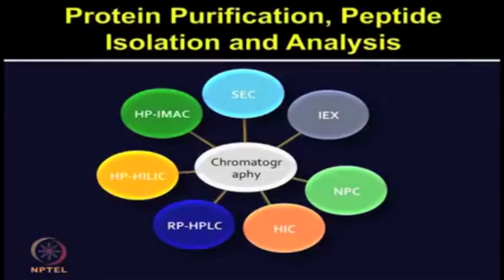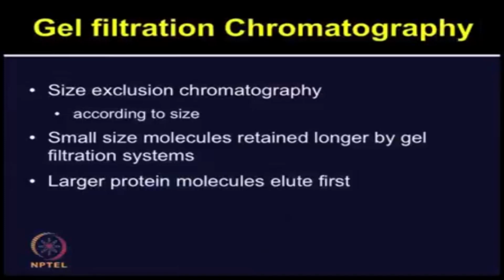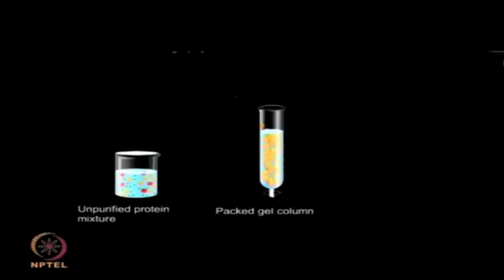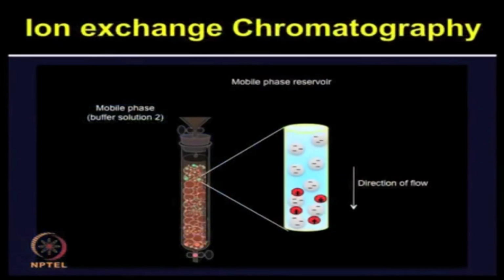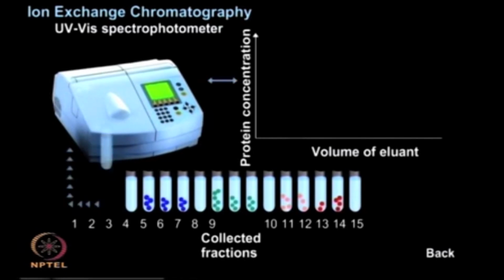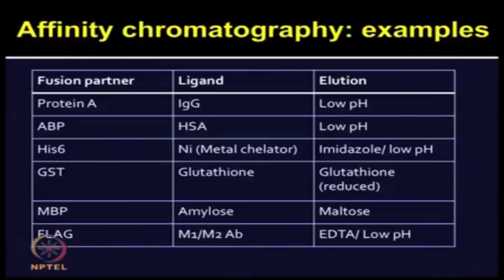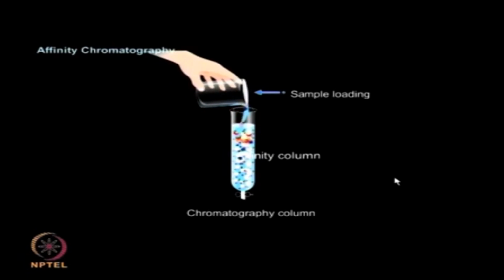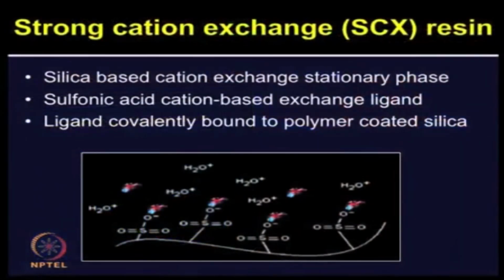Protein purification techniques